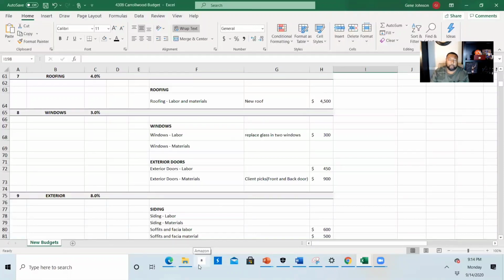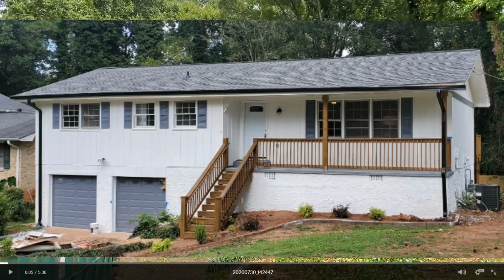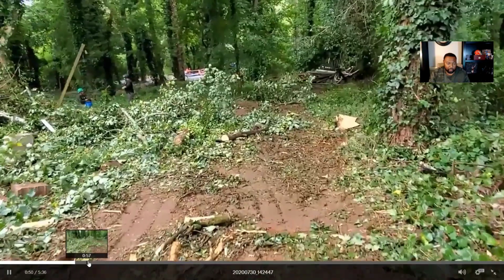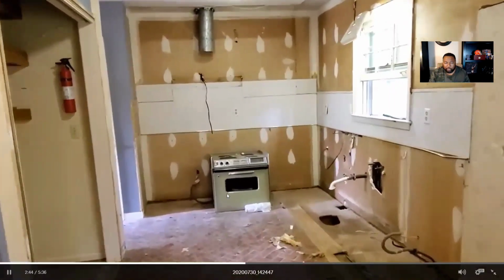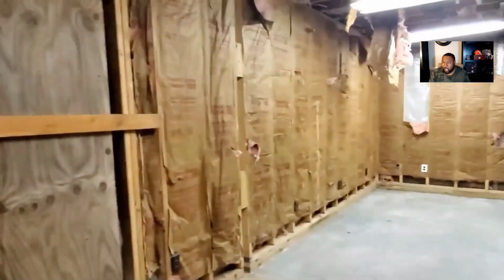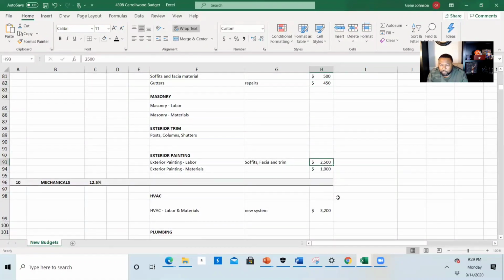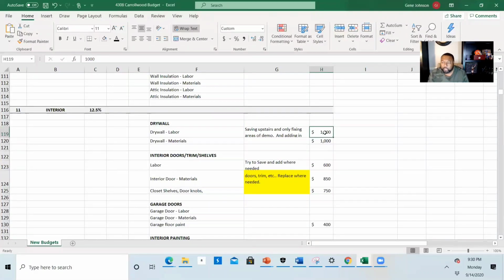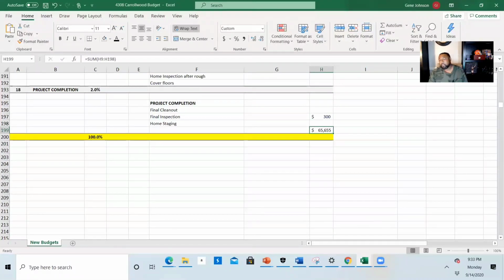How To Estimate The Cost To Rehab a House 💵 (Budget Breakdown in the Description!)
Geno J breaks down the actual budget to this flip in Stone Mountain. He shows you exactly what the real numbers are and how he got them.

➡️ Are you tired of calculating the cost of remodeling and renovation and constantly overboard your budget?
See our equation that calculates the true, precise, and real cost.

No hardcore knowledge required, only the easiest and most accurate equation you can get on the market.

The Construction Kings are not just invested in real estate but they are investing in their community through education.

Johnson and Parker use their platforms to share free tips and tricks on the industry and even offer a disruptive one-of-a-kind new home builder and build-to-rent seminar to better educate aspiring builders how to get started from conception to completion to gain financial freedom and break generational curses.

Want to “Learn How To Build A House & Make Massive Profits”

 🎬Welcome to the Channel of KP_GenoJ_FlipAtlanta 🏡

We are Kelley Parker (KP) and Gene Johnson (Genoj), two lifelong friends that live in Atlanta and Invest in Real Estate.
  👉🏿On this Channel, we will share how we actively flip 25 to 40 homes a year consistently.

You will learn our techniques on how to find deals, how to evaluate properties, how to build a rental portfolio, how to leverage your deals, and much more... 📈

 👉🏿So, if you are interested in more from us at KP_GenoJ_FlipAtlanta, flipping houses or techniques on how to find deals, subscribe to the Channel, and click the bell button to never miss a video!

Please do all of your own research before deciding what to do with your money and investments.